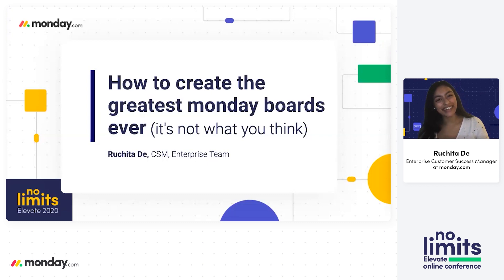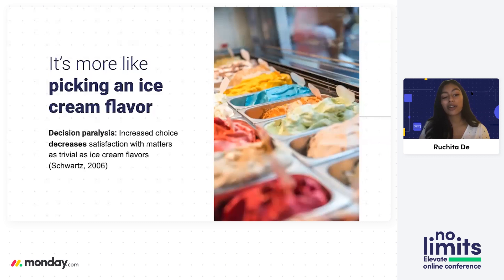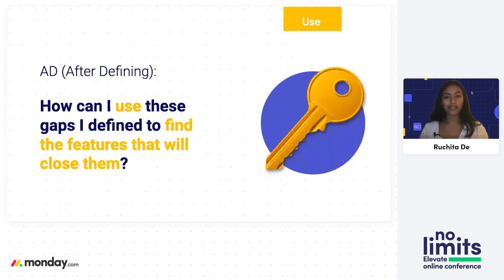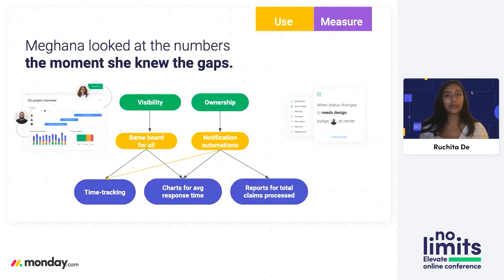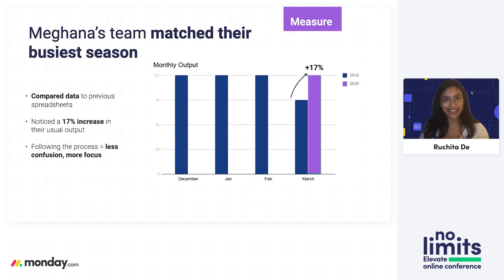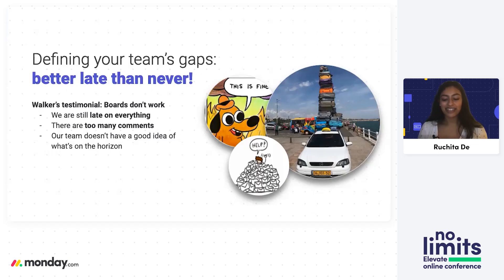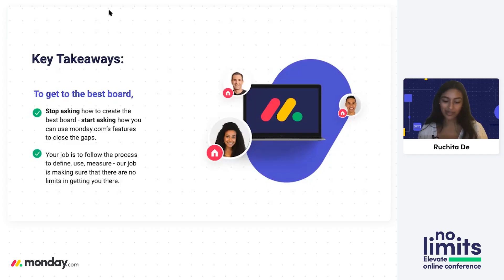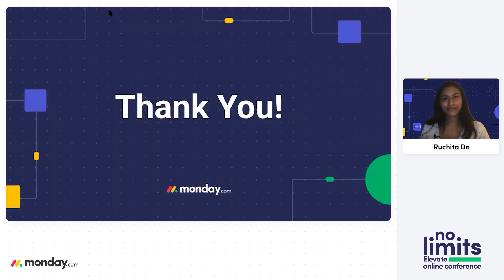Elevate 2020 Conference | How to create the best monday board (it's not what you think)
This presentation aims to highlight how people can use monday.com the "right" way by first identifying their core business needs, and then strategically adding in features that support that need.